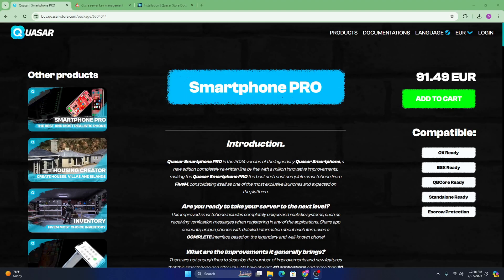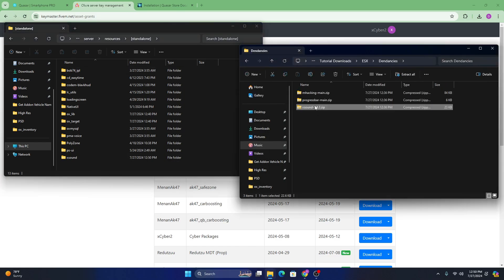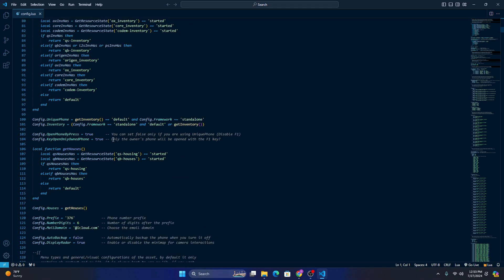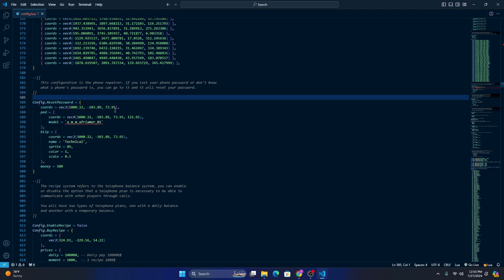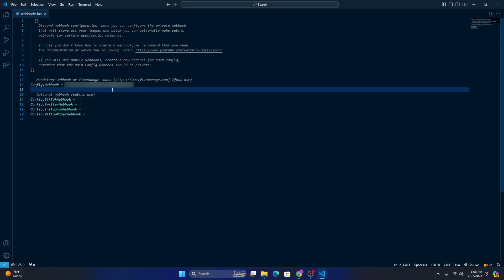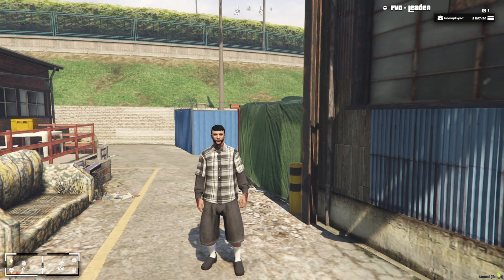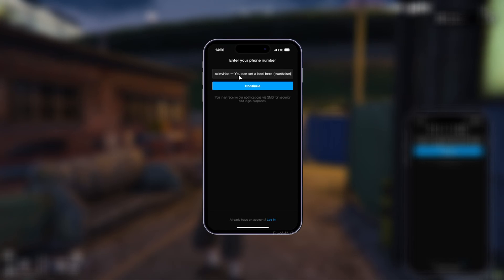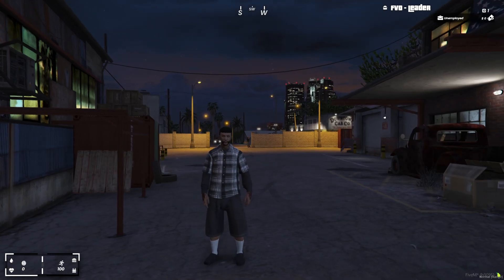How To Install Quasar Smartphone Pro For FREE (2024)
Video explaining the correct way to install Quasar Smartphone Pro for Free!

_____  LINKS  _____